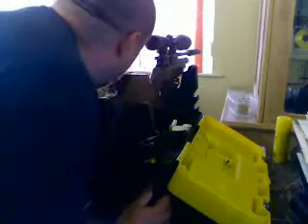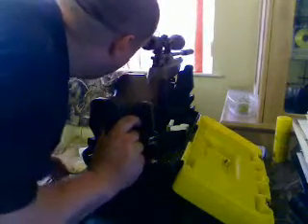GM Workshop No.4 part 2 How to mount a scope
This is just the second part of scope mounting